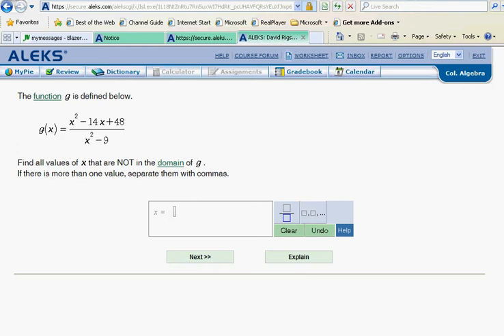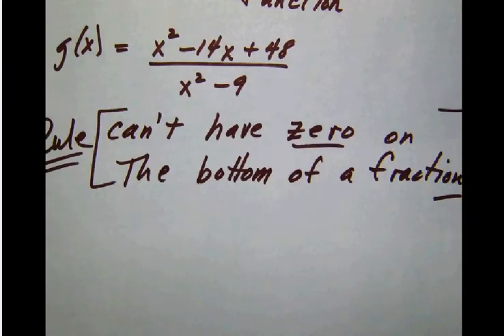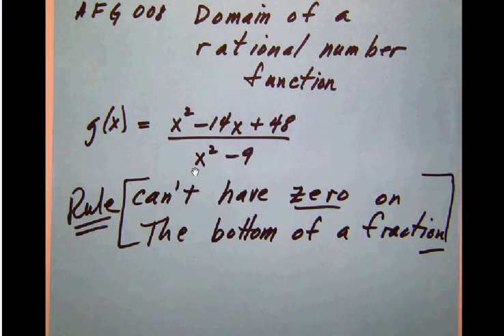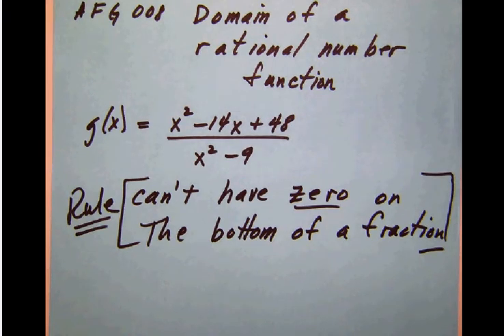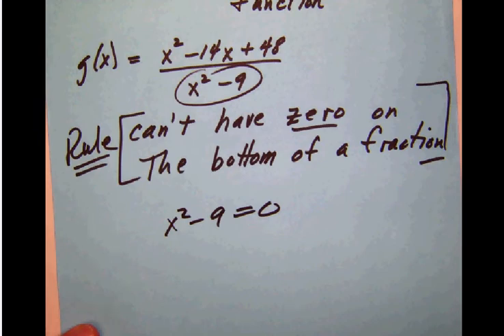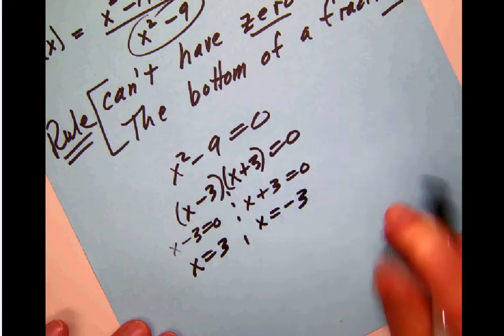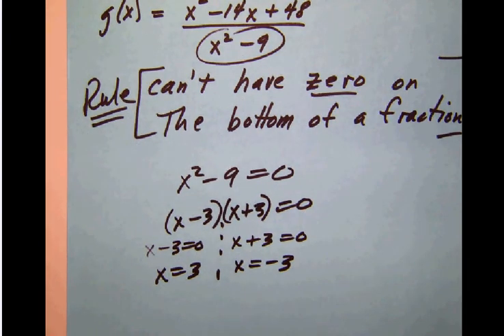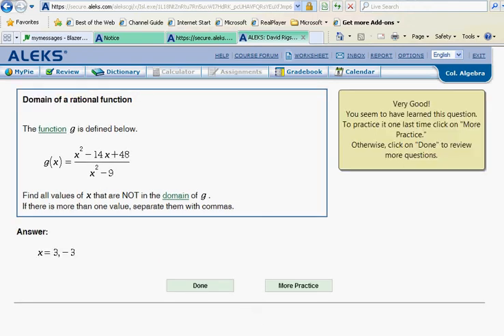AFG 008 Domain of a rational function